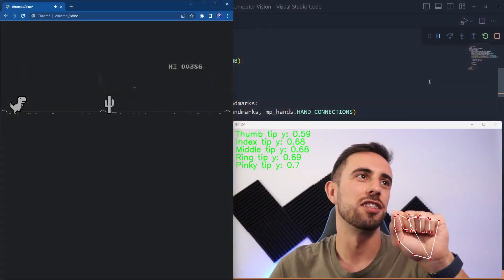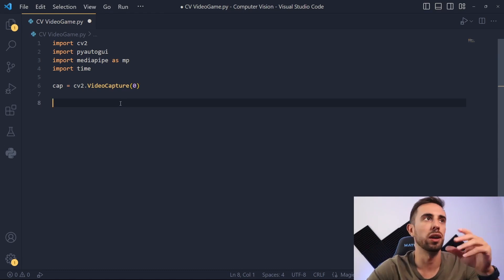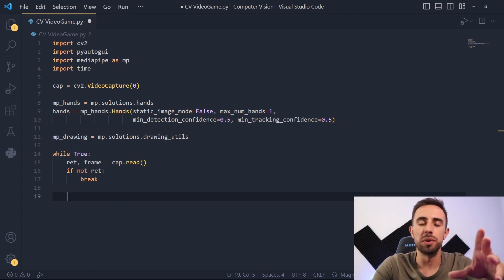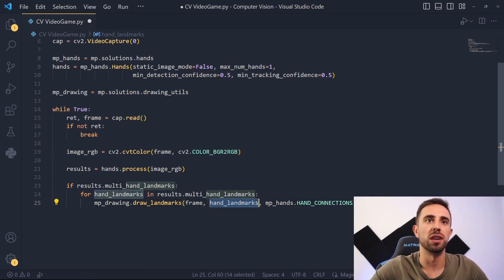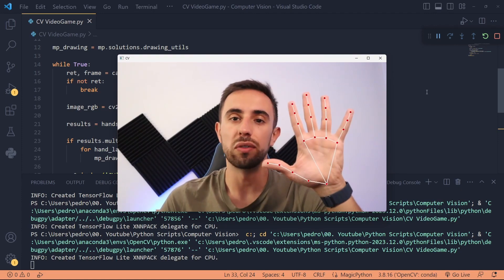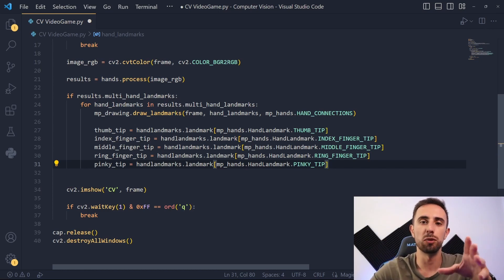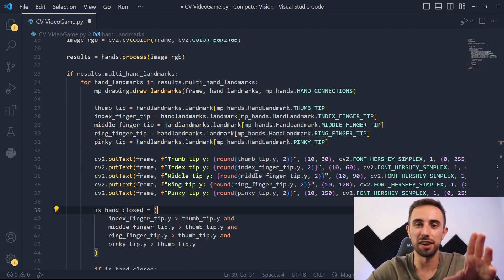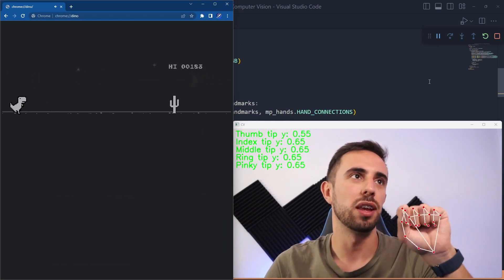AI Hands Pose Recognition with Python Tutorial - How to Play Games with Computer Vision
Learn how to play games without keyboard, using OpenCV and hands pose recognition. Python tutorial with Opencv and Mediapipe.

00:00 Intro
00:21 Image Capture & Hand Landmarks Code
04:02 Testing the Code
04:39 Coding the Gaming Logic
06:18 How to Print Finger Positions
07:02 Computer Vision Gameplay

- FREE: Leave a like in the video